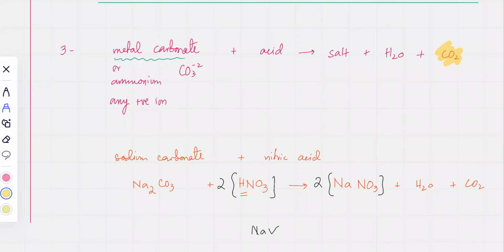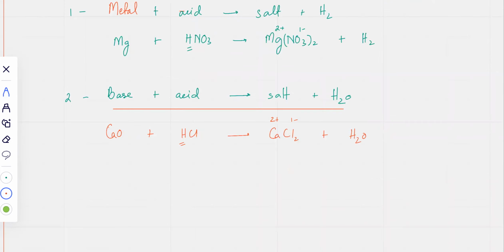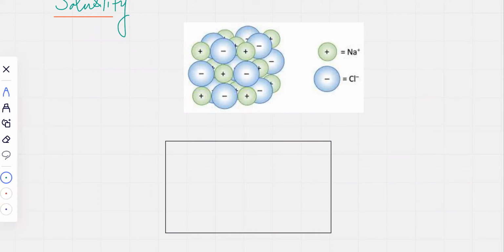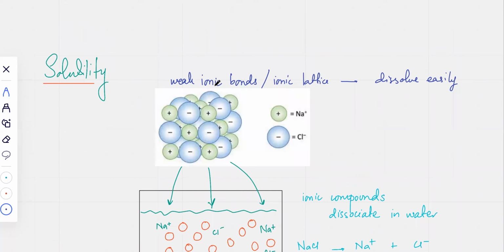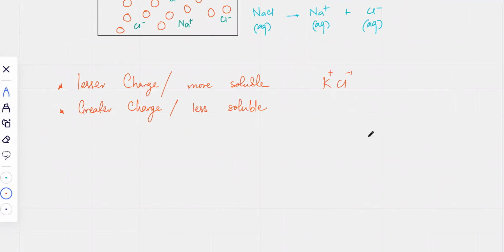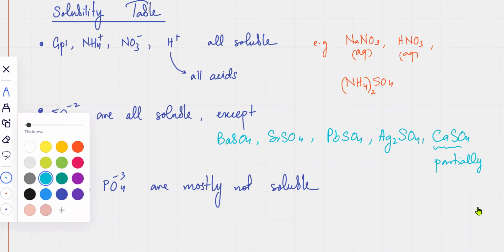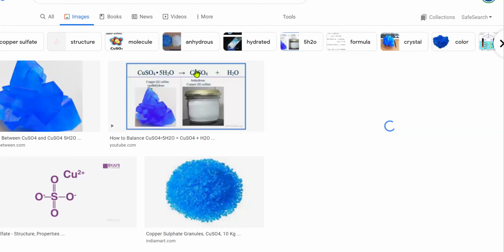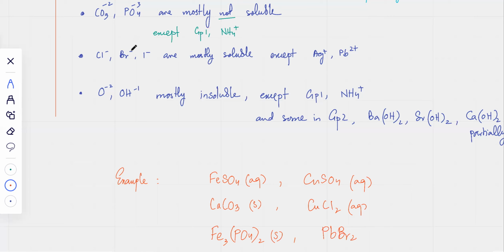11 August 2021 - O Levels - iGCSE CHEM - Reaction of Carbonates - Solubility - Solubility Tests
11 August 2021 - O Levels - iGCSE CHEM - Reaction of Carbonates - Solubility - Solubility Tests
Reaction of Carbonates
When acids react with carbonates, such as calcium carbonate (found in chalk, limestone and marble), a salt, water and carbon dioxide are made. The carbon dioxide causes bubbling during the reaction, which is observed as fizzing.This type of reaction can be used to test unknown solutions to see if they are acidic.
Solubility
Solubility is defined as the maximum amount of a substance that will dissolve in a given amount of solvent at a specified temperature.